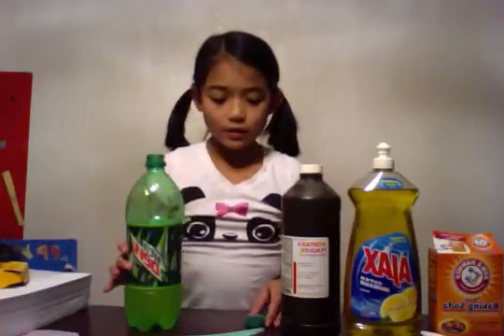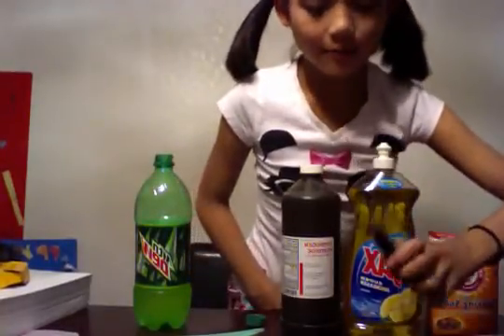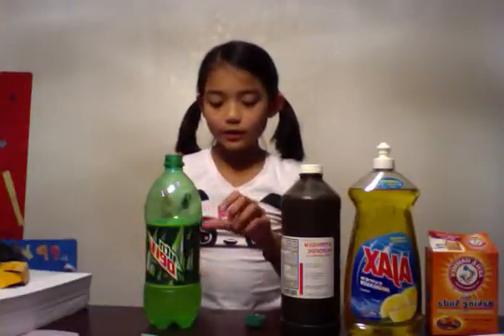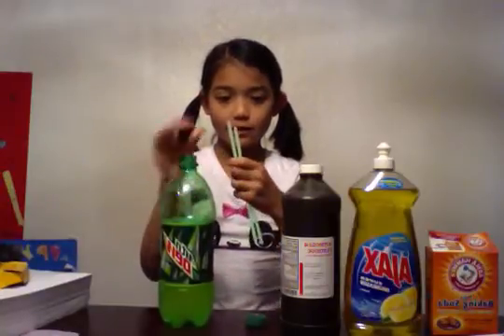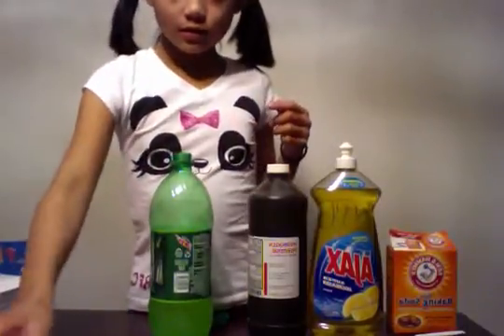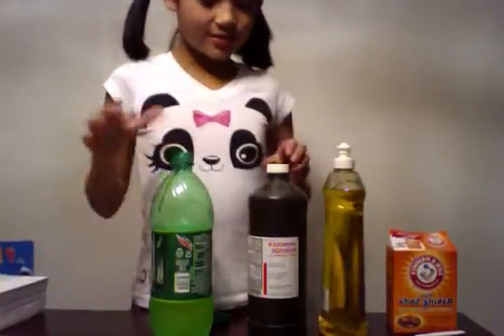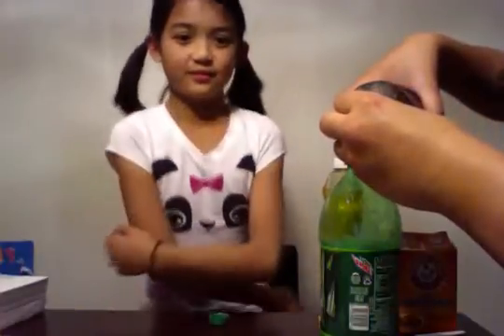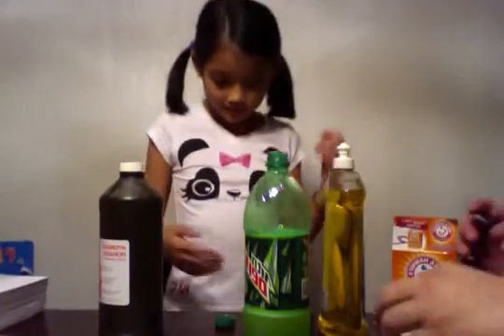Science Saturdays by myBianca week 3 ~ GLOW IN THE DARK MOUNTAIN DEW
Hi everybody!! Thanks for viewing Week #3 of Science Saturdays

For 2013, myBianca and I are going to be starting a new segment on this channel called ScienceSaturdays wherein every Saturday that Bianca is with me, we conduct a science experiment that she is curious about that she found on either Pinterest or the Internet in general...

For this week, we are going to experiment with Glow-in-the-Dark Mountain Dew that she was wondering if it truly does work...

We hope you enjoyed watching this video as much as we enjoyed making it Ü